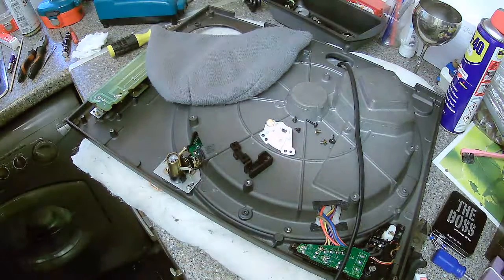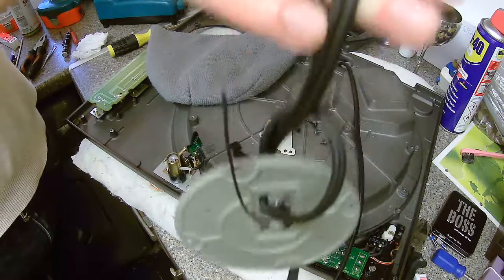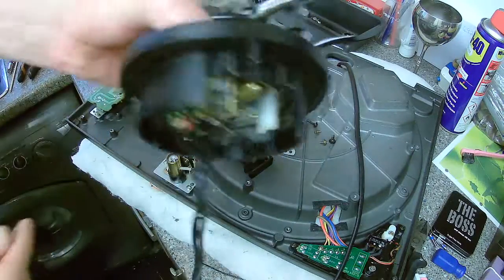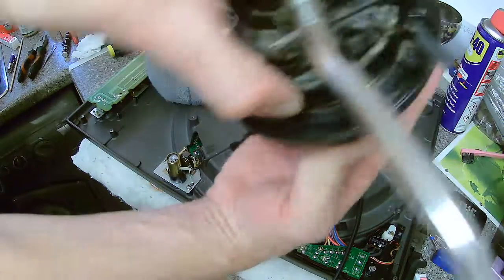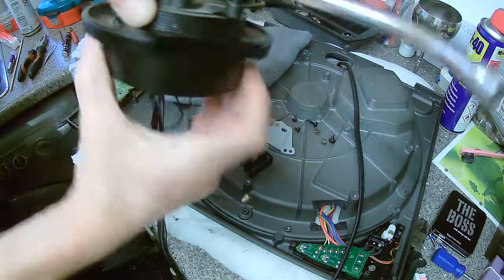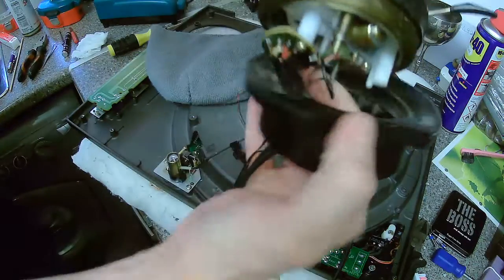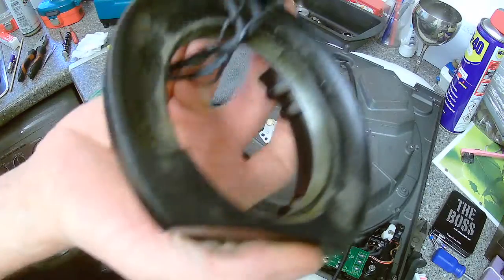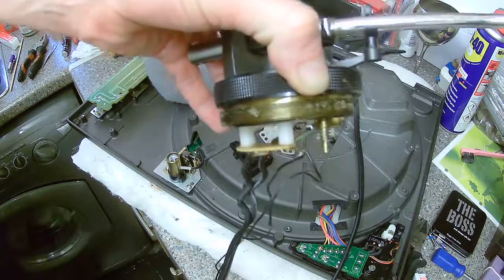Technics 1210 mk2 refurb part 9